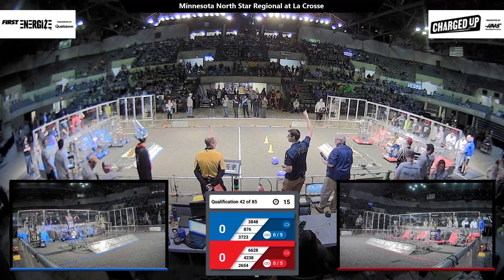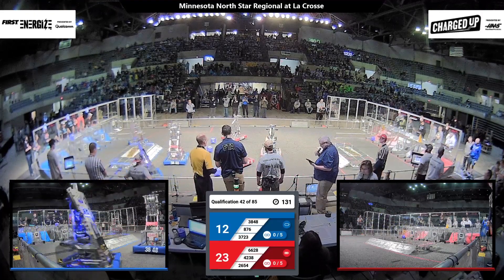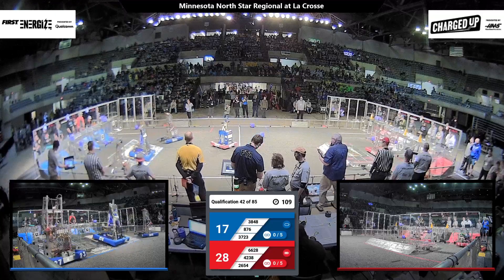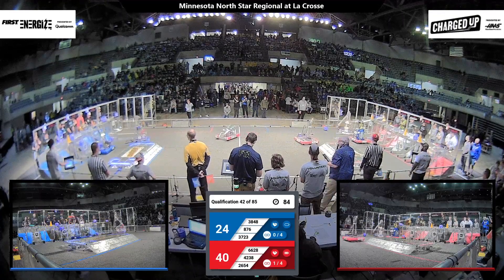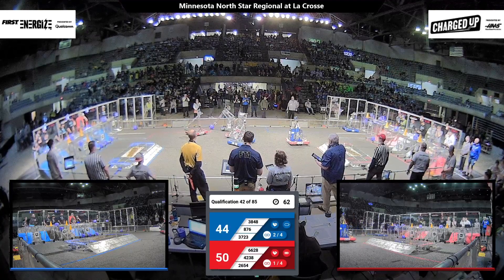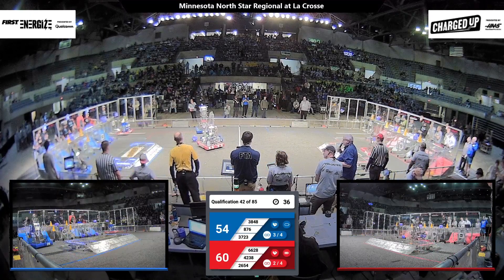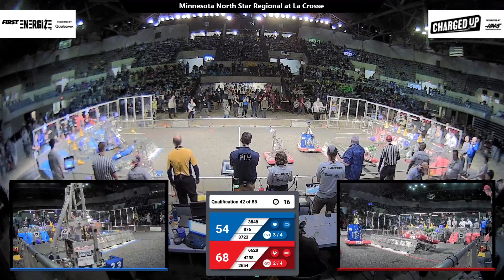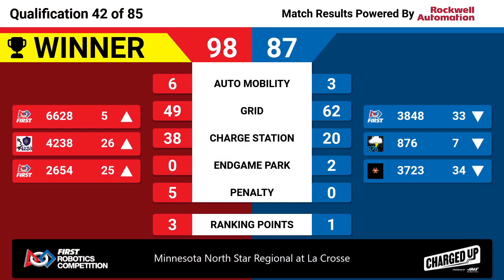Qualification 42 - 2023 Minnesota North Star Regional at La Crosse